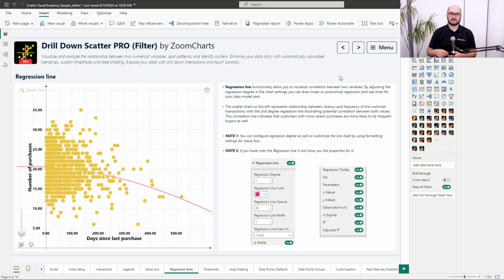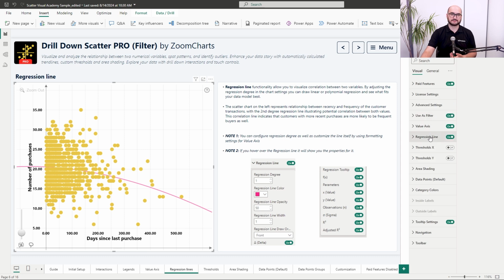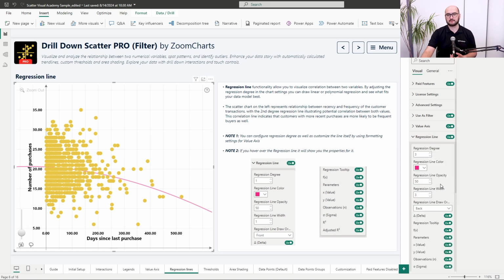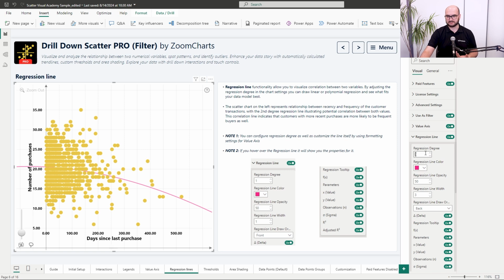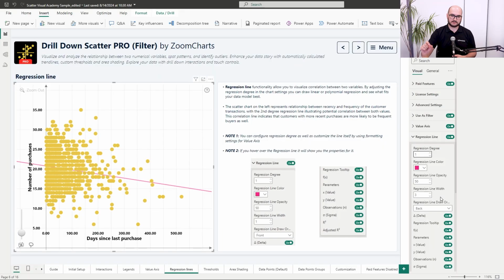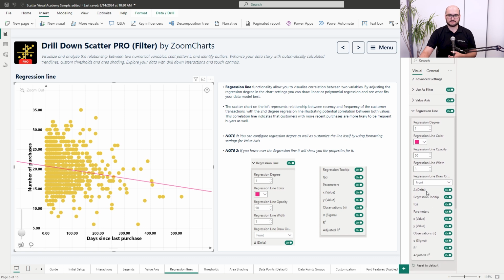How To Show Trendline / Regression Line in Scatter PRO | Part 6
Drill Down Scatter PRO can display a trendline or regression line on your Power BI scatter plot and dynamically recalculate it on each drill down or filter. This tutorial video explains how to enable and configure the regression line in this visual.

CHAPTERS

0:00 Enable Regression Line
0:13 Configuration (Degree, Color, Opacity, Thickness)
0:38 Regression Line Draw Order
1:06 Delta Value in Data Point Tooltips
1:14 Regression Tooltip

Drill Down Scatter PRO is the most interactive and user-friendly scatter plot visual for Power BI. Create stunning charts for your reports with multi-level drilldown, intuitive on-chart interactions and a wide variety of customization features.

ZoomCharts Drill Down Visuals for Power BI are known for their interactive drilldowns, smooth animations and rich customization options. Use them to create Power BI dashboards and reports that business users absolutely love – visually appealing and with intuitive, quick and easy data exploration experience on every device.